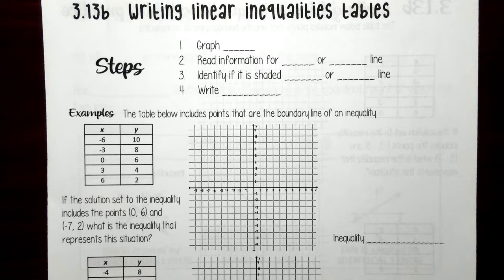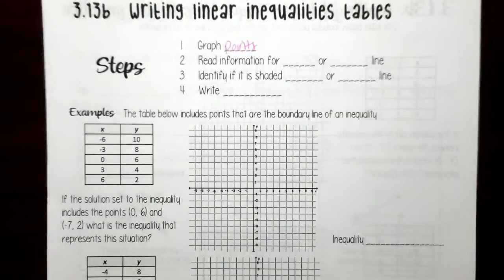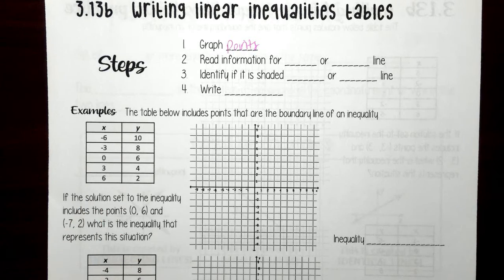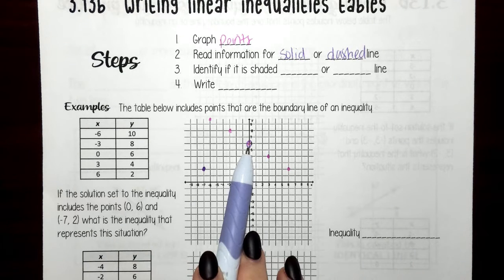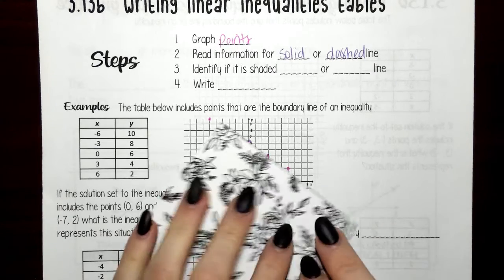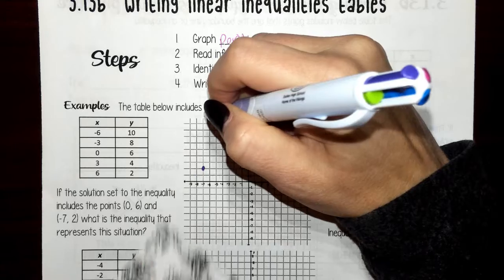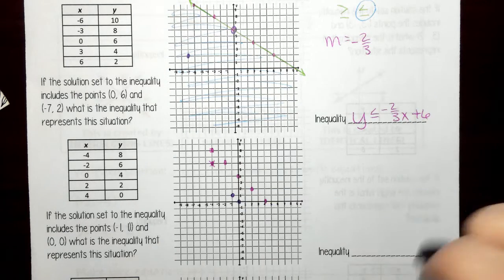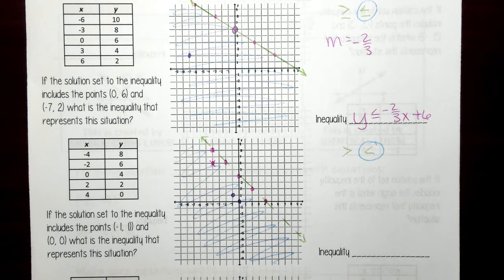write inequal tables